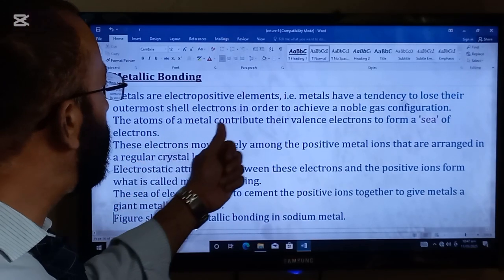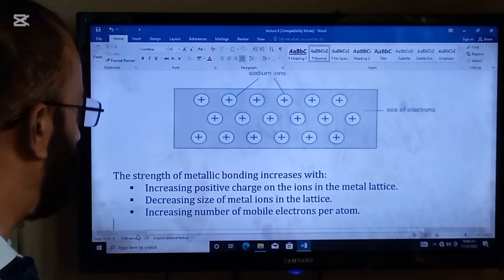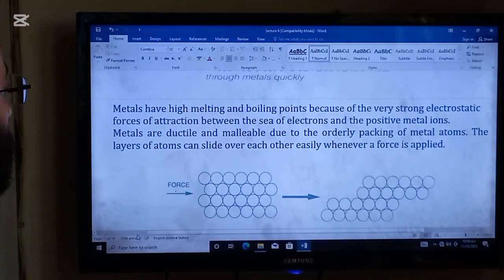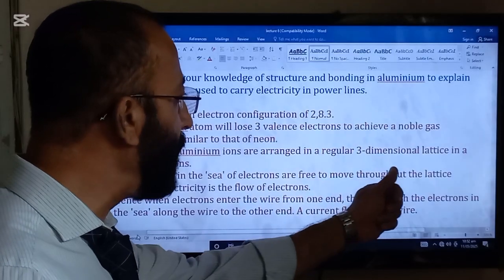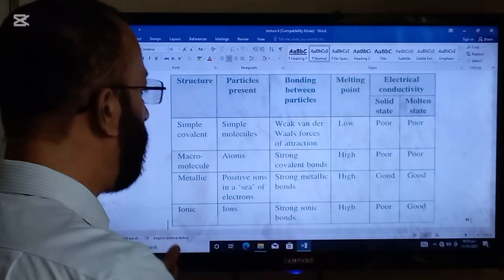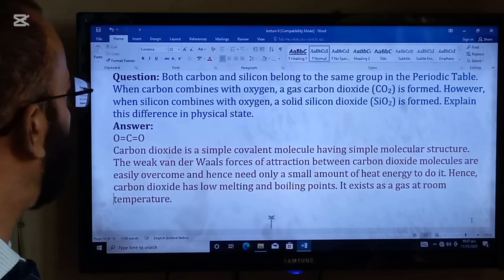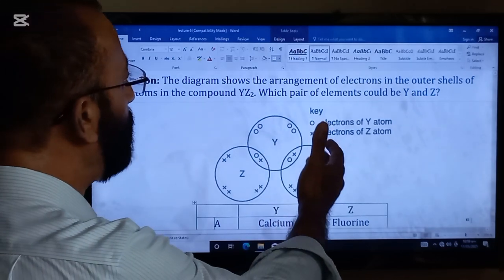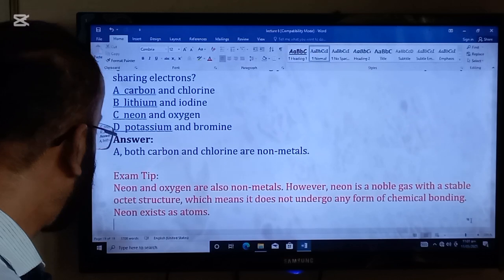O Level/Chemistry/Bonding & Structure/Metallic Bonding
This lecture will thoroughly cover the topic 'Metallic Bonding' in the topic of Bonding & Structure of Chemistry, O Level Syllabus.